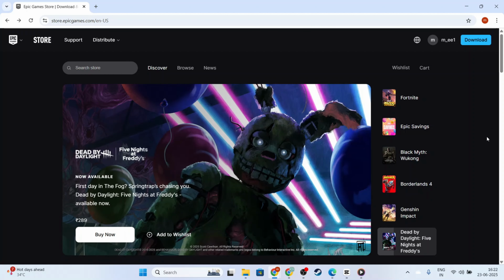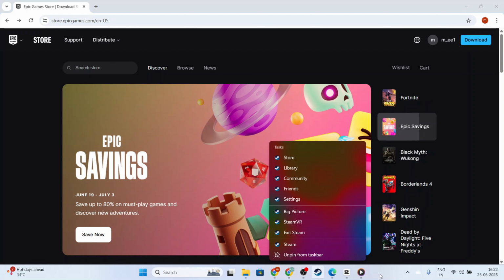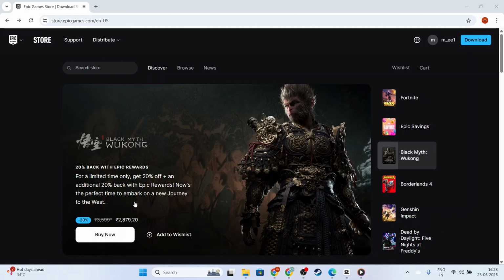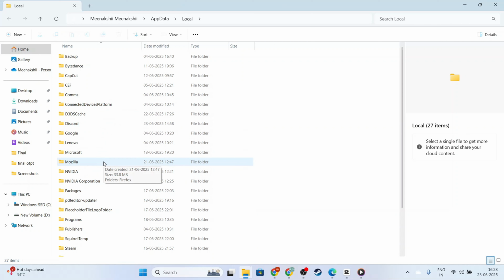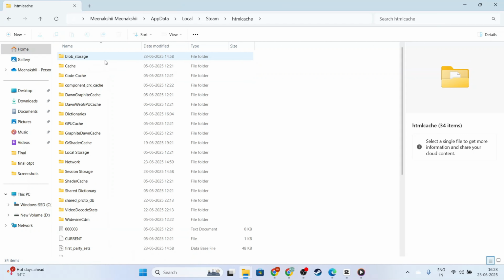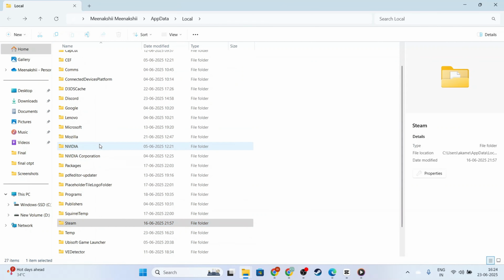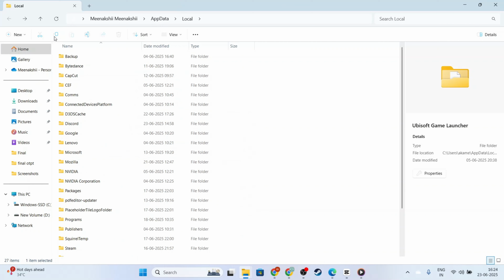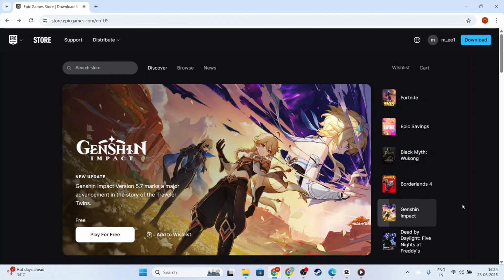How To Clear Epic Games Launcher Cache On Windows 10 2026 - Full Guide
Learn How To Clear Epic Games Launcher Cache On Windows 10 in this video.